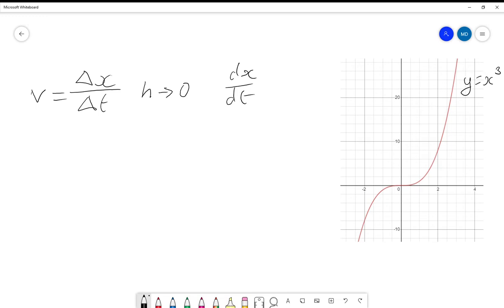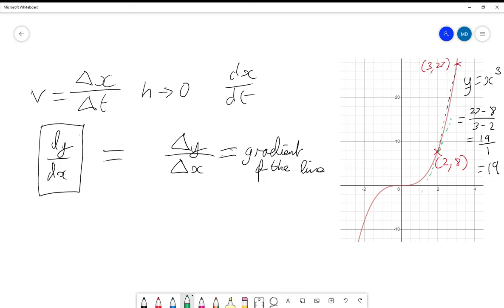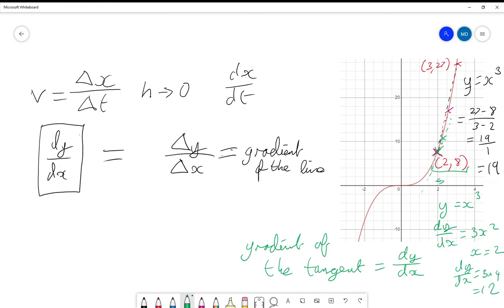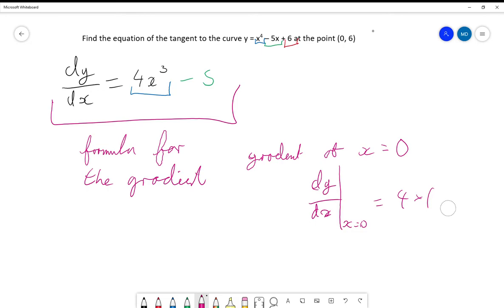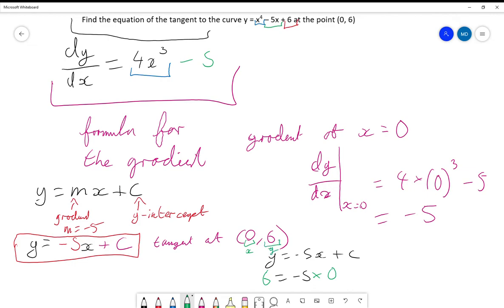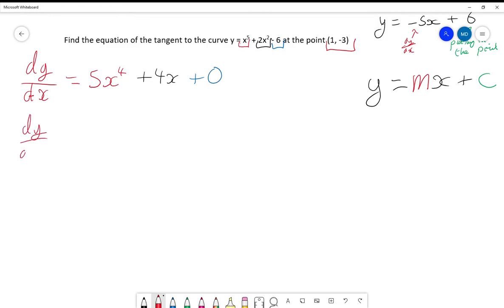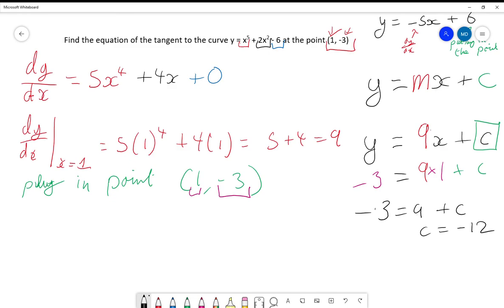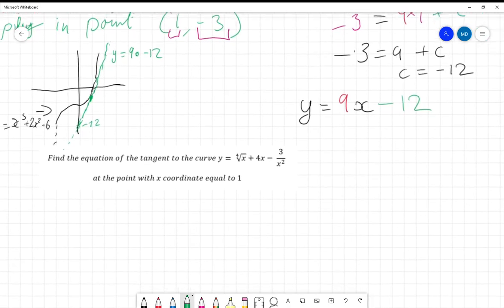Differentiation and Tangents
The video unfortunately got cut off at the end.